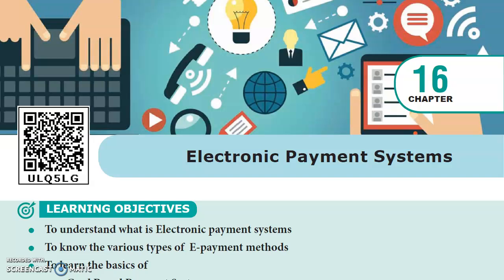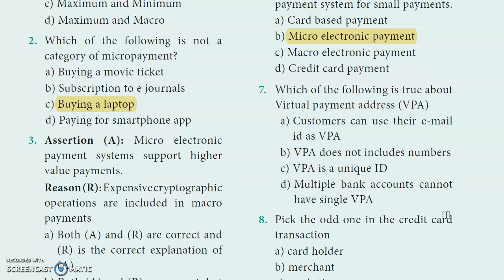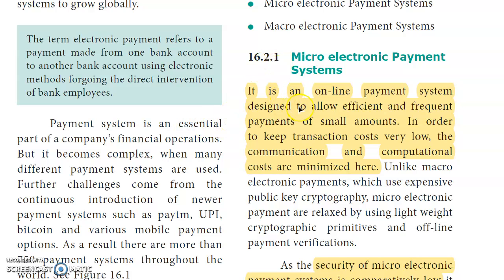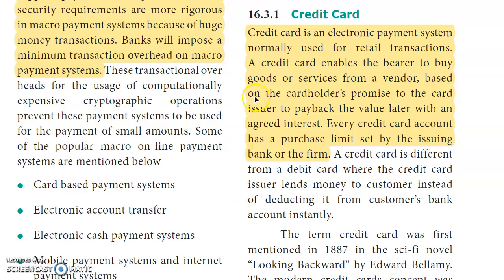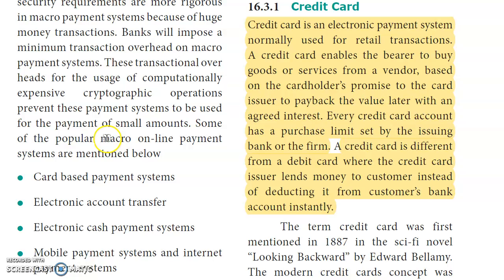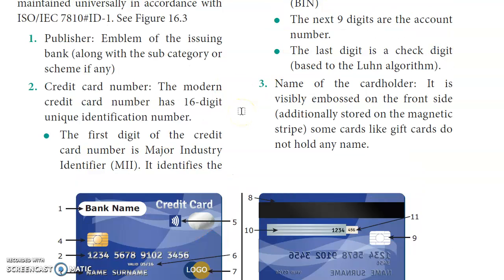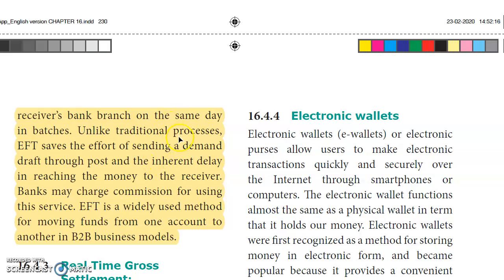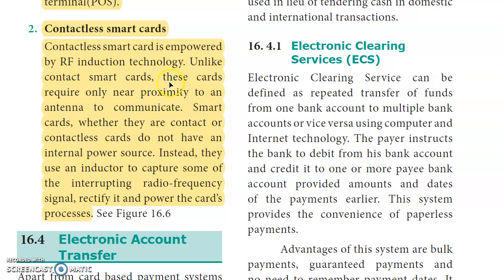💥 12th Computer Applications Chapter 16 - Book back Questions & answers English Medium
Class 12 / XII std / 12th std/  +2 / 12th Computer Applications Chapter 16 Electronic Payment Systems English Medium Reduced Syllabus 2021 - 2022